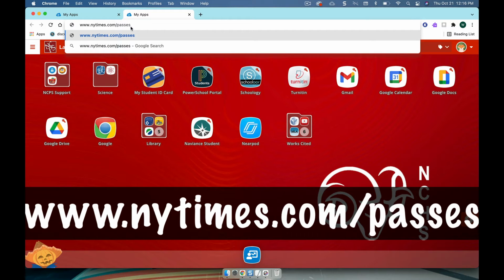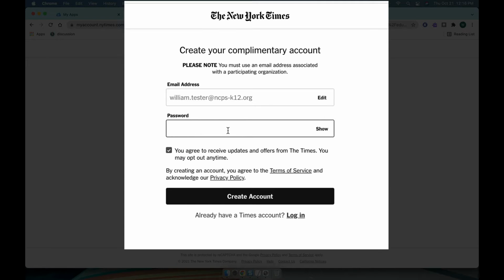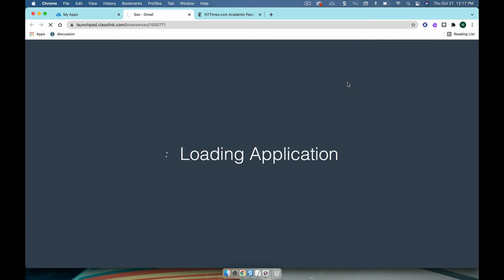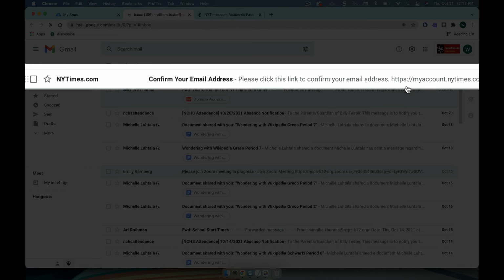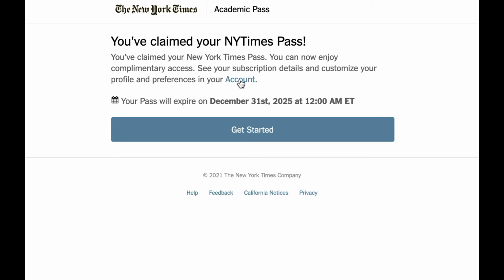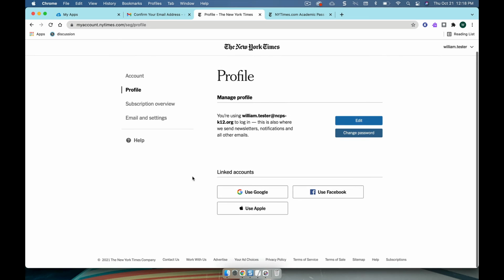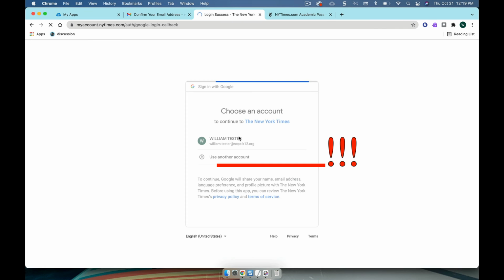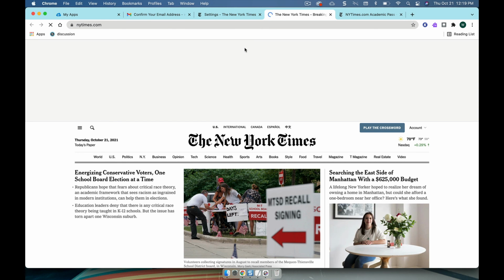Setting up your institutional (Digital Basic) New York Times account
This tutorial will walk students and teachers through the steps needed to set up a domain authenticated New York Times institutional account.